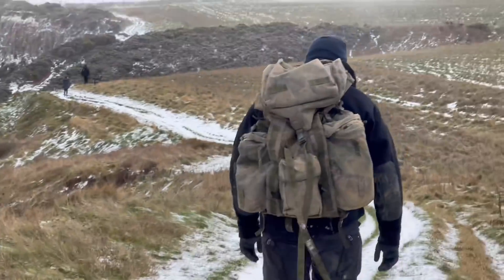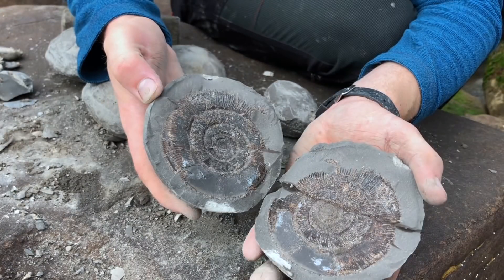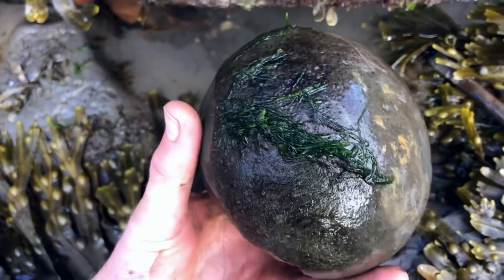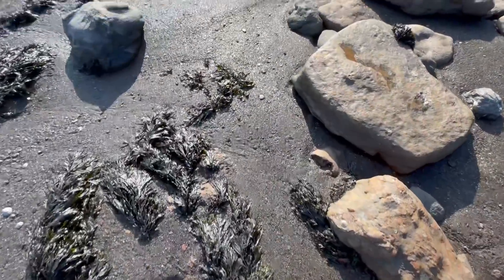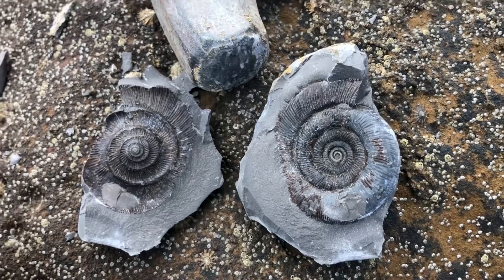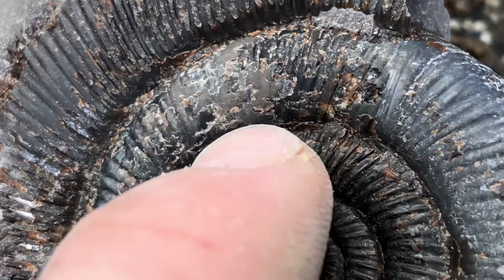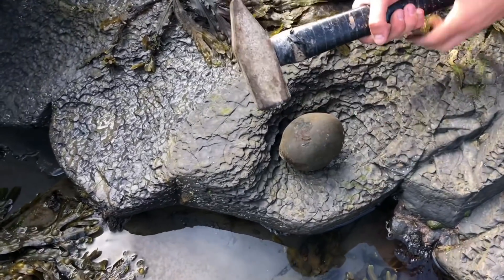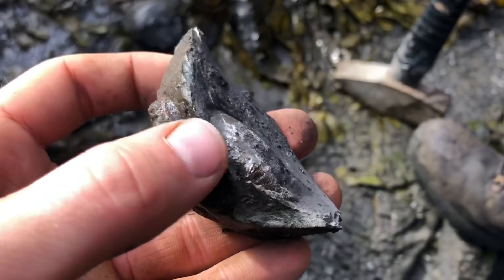Mouthwatering Ammonites | Fossil Hunter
If you would like a fossil, please be sure to message Shae directly on his instagram account @01shaesmith10 and he will get back to you.